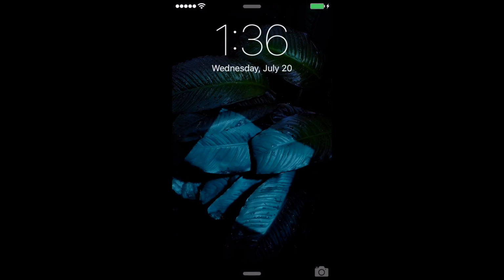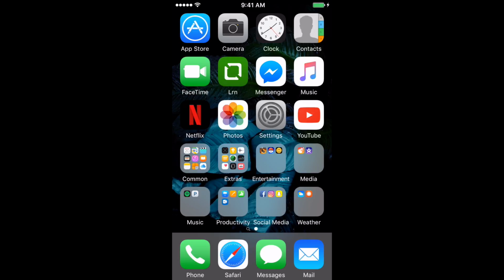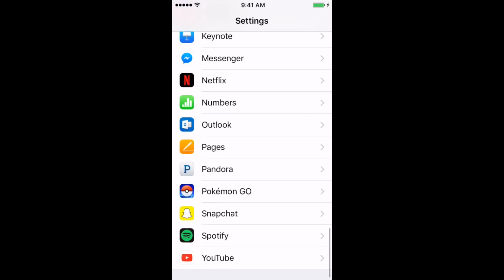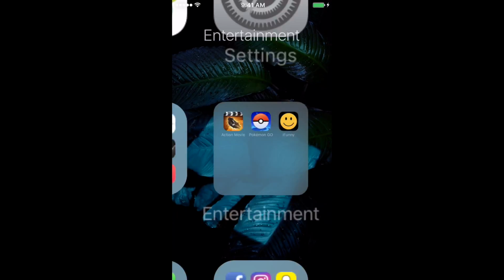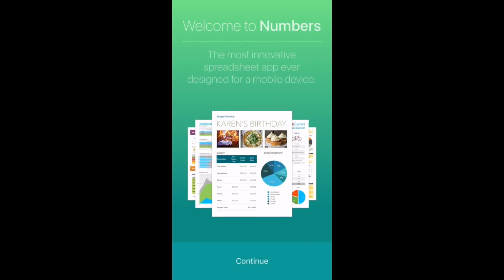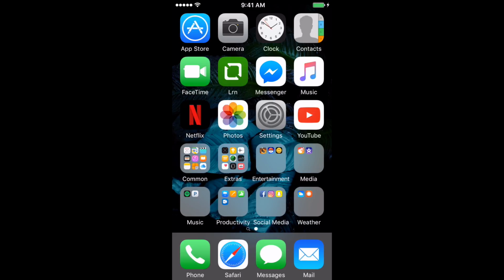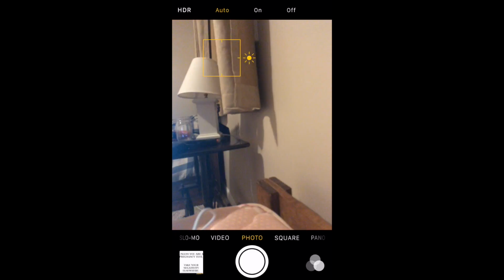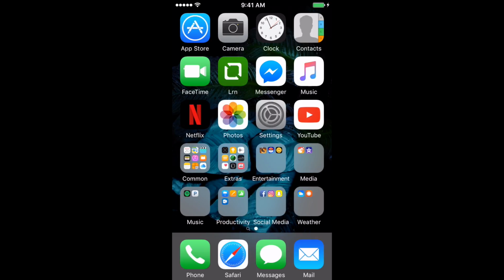iPhone SE Software Review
In this video, I share my thoughts on iOS and the iPhone SE.